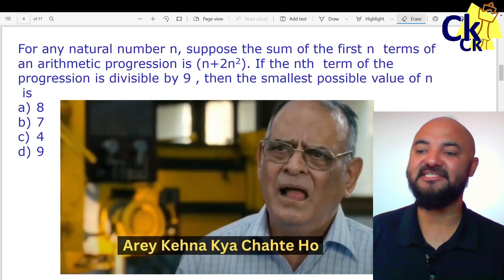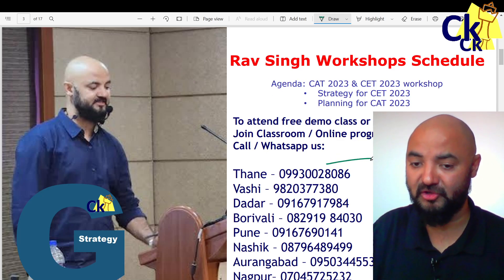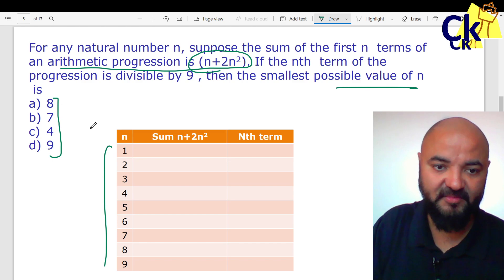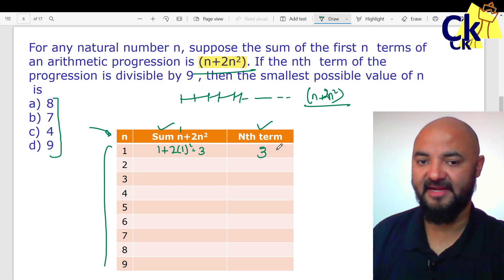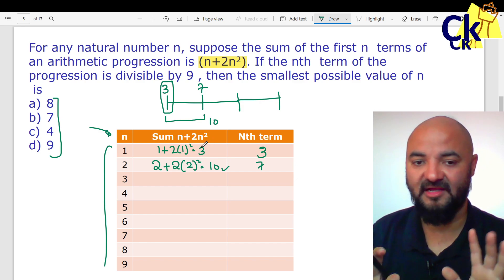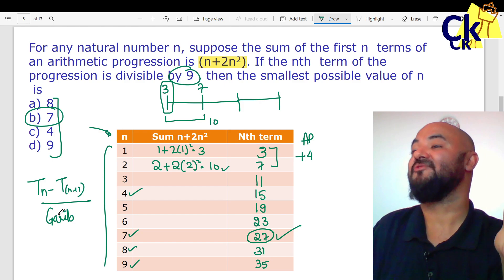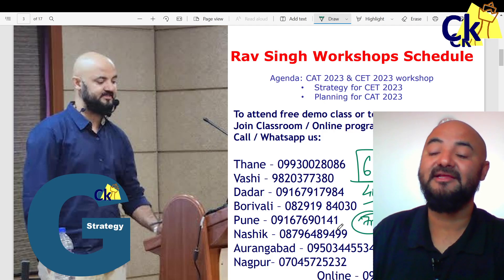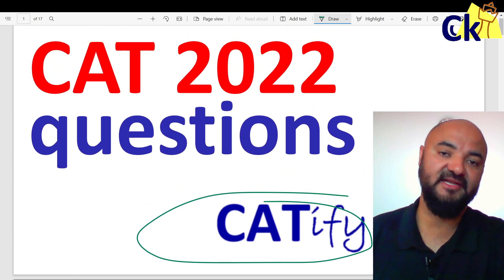CAT 2023 G Strategy AP GP Series Shortcuts in 60 Seconds | CATify Actual Scary CAT Questions